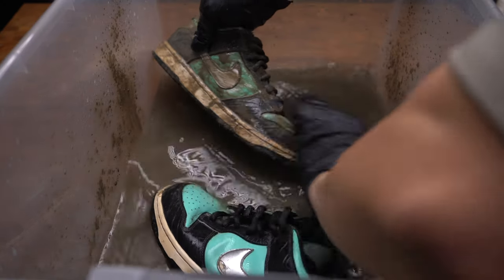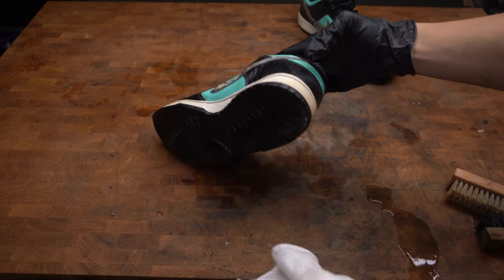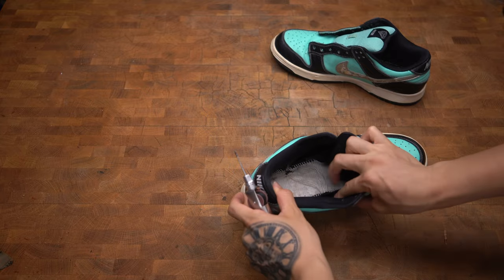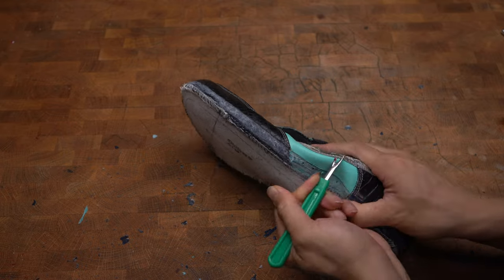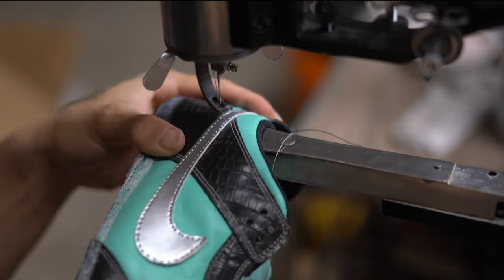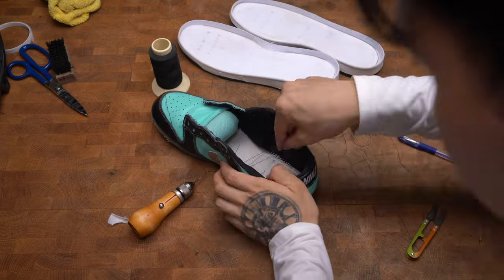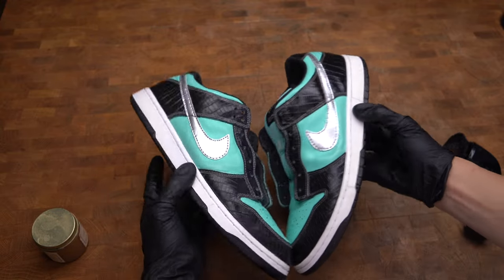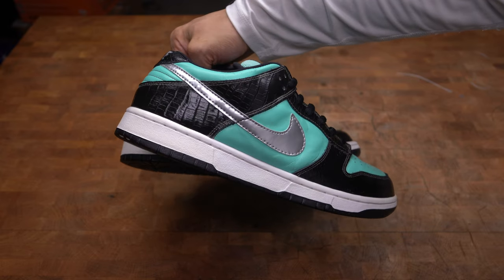Cleaning the Dirtiest Nike Dunk SB Tiffany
I found these Tiffany Dunk SB's out in the middle of nowhere. I brought them home and cleaned them up. I ended up giving them a deep clean, deoxidize the soles, a full reglue, and a swoosh swap. Let me know what you think of the transformation.

Watch my recent video where I turned an the Jordan SB 4 into the Military 4's

Or Use Manalo10 during Checkout

John Manalo
Click Below to optimize your youtube channel and get more views